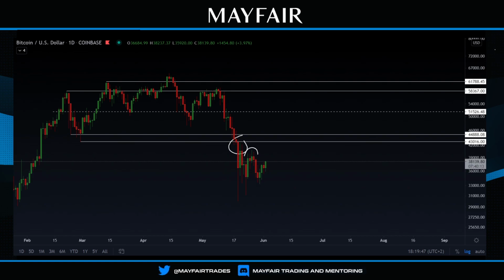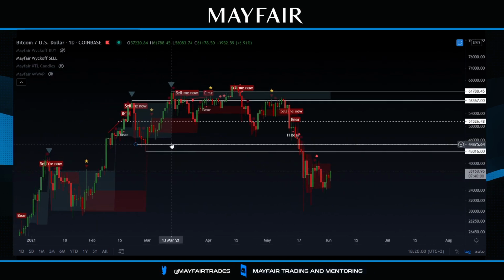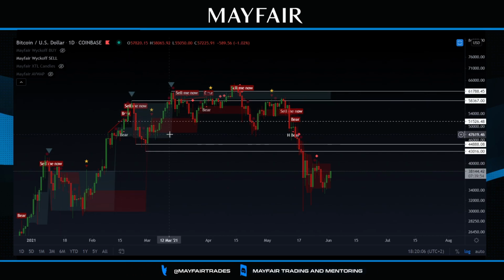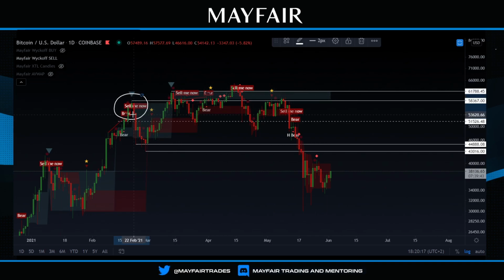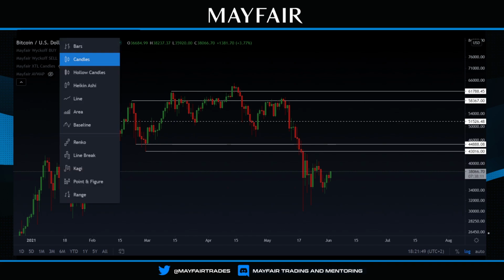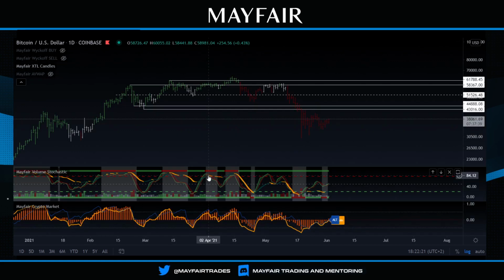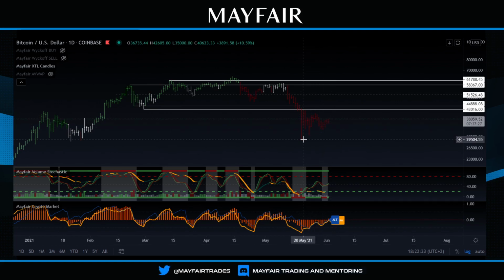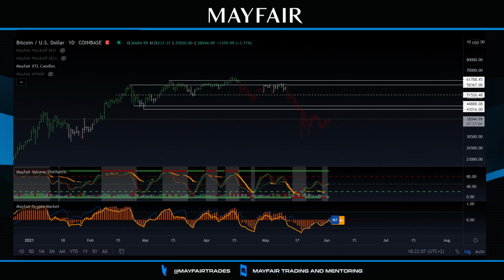Today's Tradingview Stream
After a few technical issues - Tradingview screen kept crashing Chrome.

I have uploaded to Youtube to share